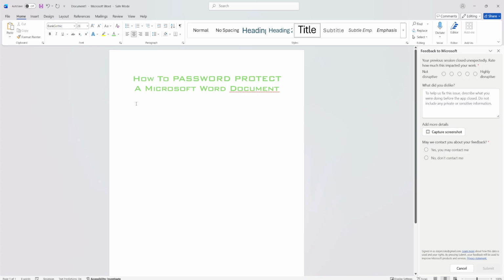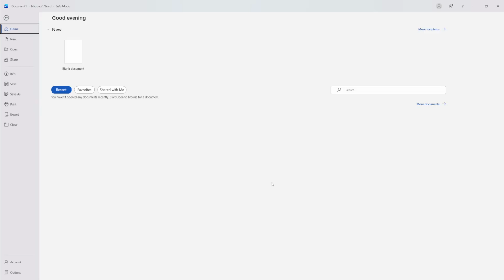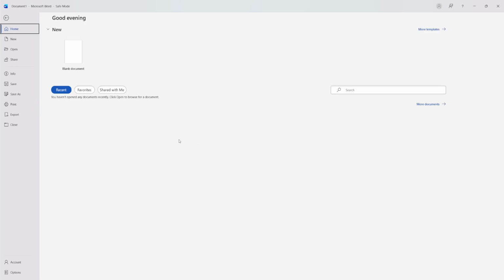How To PASSWORD PROTECT A Microsoft Word Document (QUICK & EASY) 2026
In this video, I'll show you how to password protect a microsoft word document. This is a full guide on how to secure your microsoft word files with a password in 2026. In case you've been trying to keep your microsoft word documents safe, this is the video you need to see! 🔒📄✨